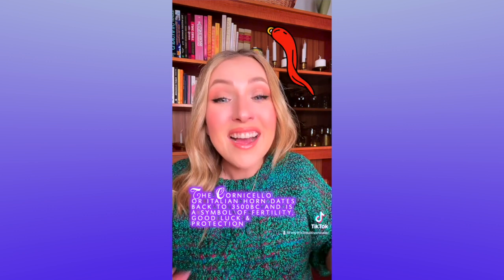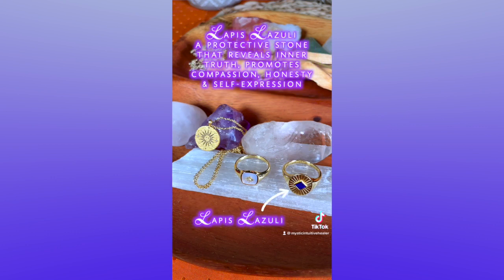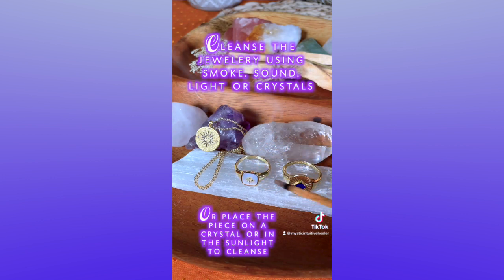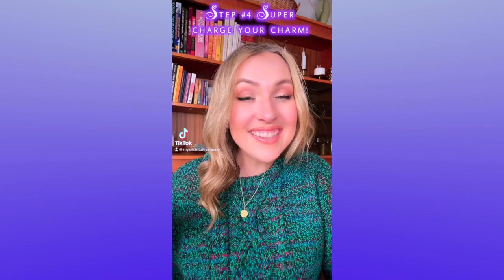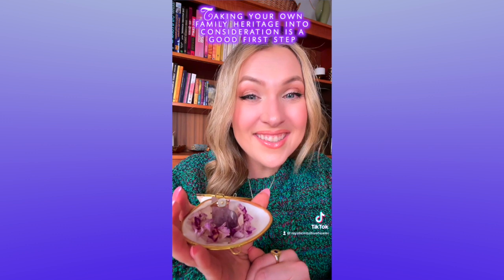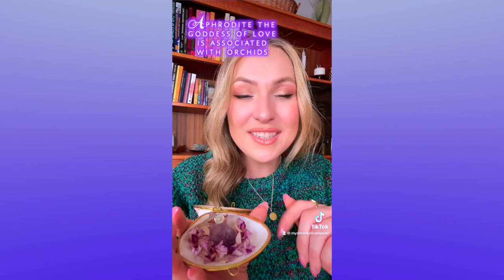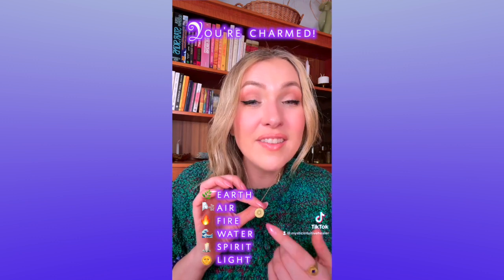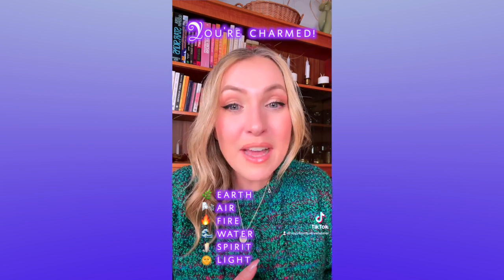MAGICAL TIP 🍀 HOW TO CHARM YOUR JEWELRY FOR GOOD LUCK & PROTECTION 🧿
A quick step by step guide on how to charm your jewelry for luck & protection.  Plus find out about the history of magical talismans from around the globe. 🌎

ABOUT ME 🦋:

Hi! My name's Odessa and I am the Mystic Intuitive Healer.  I'm so excited to connect with all of you and share my gifts.  My hope is that through our time together I will be able to help you Awaken, Heal, Align & Grow.  I was born with my psychic gifts, but like you, my path has had many twists and turns.  As I progressed through my Spiritual Awakening, I dedicated myself to helping others find their own unique voice and fall into alignment with their life purpose.  By assisting in the process of healing, through energy work, divination and coaching, my hope is that all of you feel supported, understood and ultimately transformed.  After all, we are all connected and healing one person, heals us all.

My videos do NOT take the place of any medical diagnoses & I am not responsible for any decisions you make as a result. Any legal or medical decisions you make should be reviewed & confirmed by a professional.